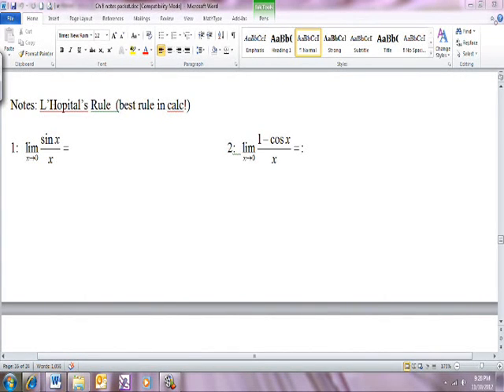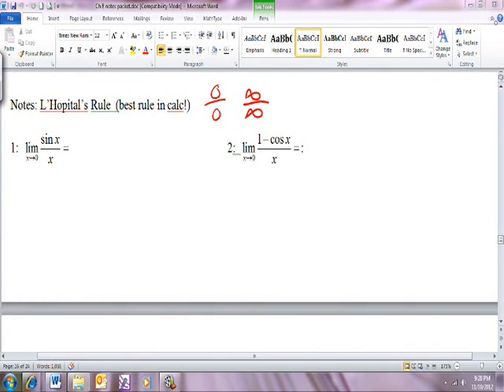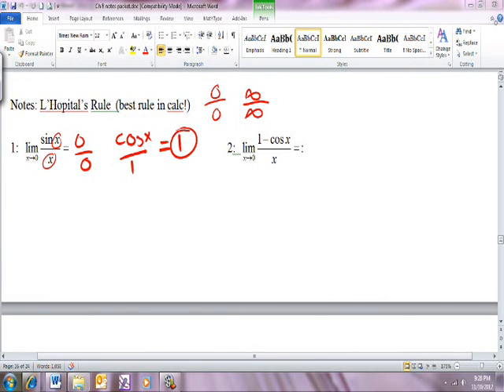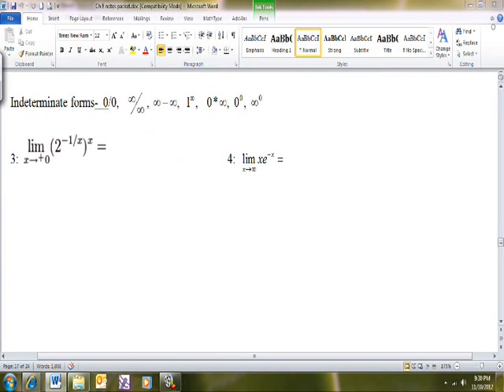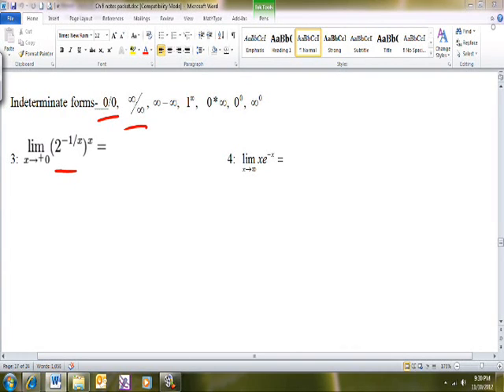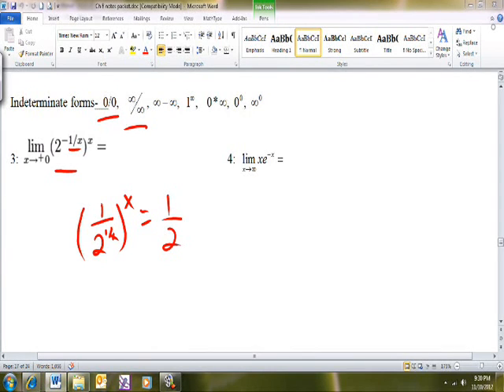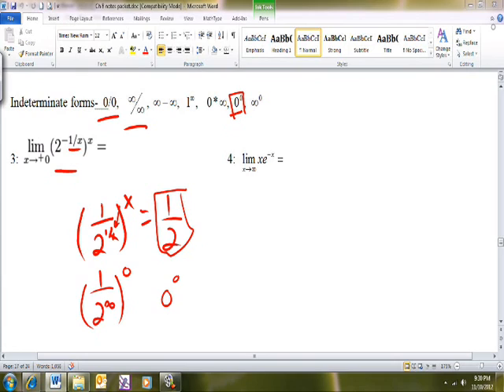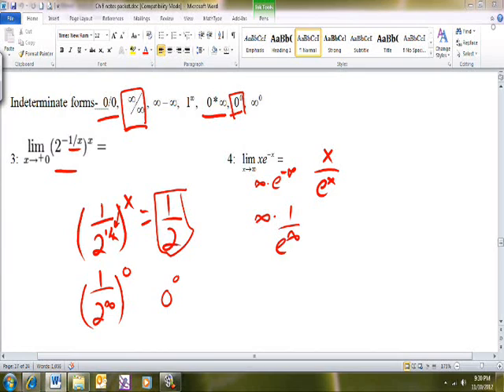8 7 lhopital rule